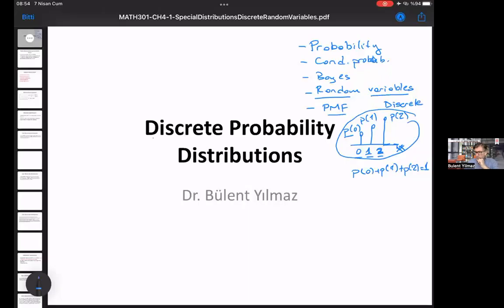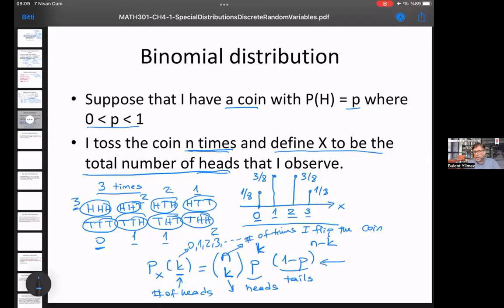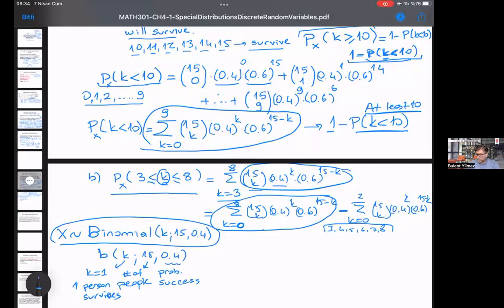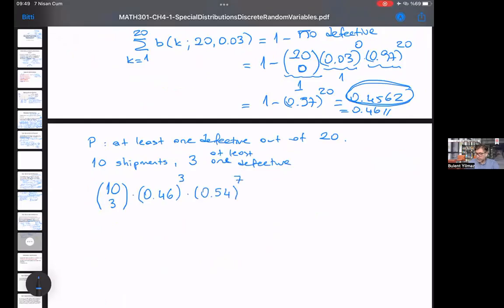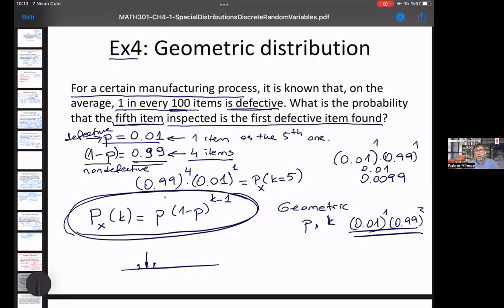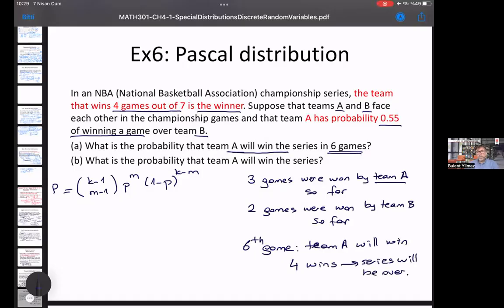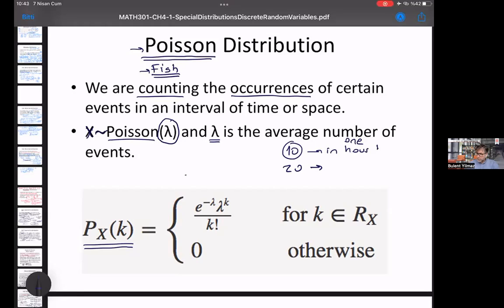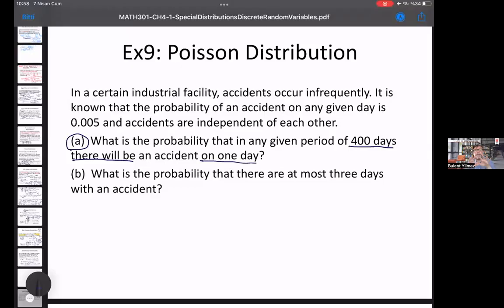11_Prob&Stats_CH4_1_Sync_Discrete Random Variables Special Distributions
Live session on Discrete Random Variables: Special Distributions